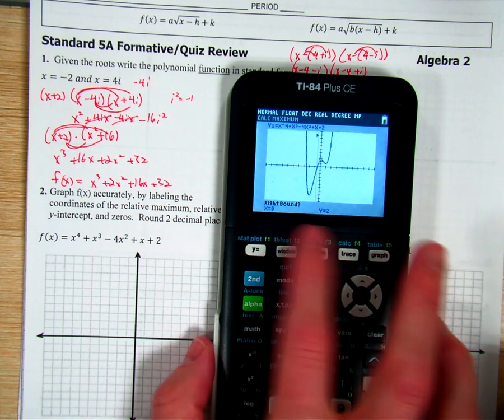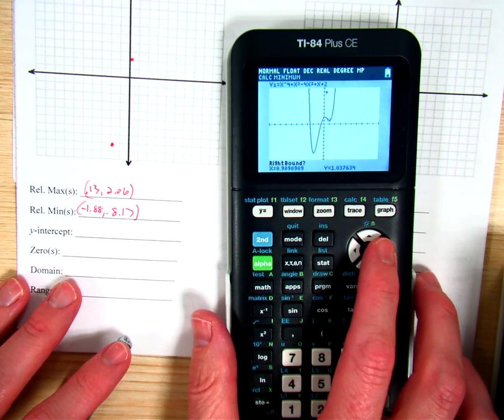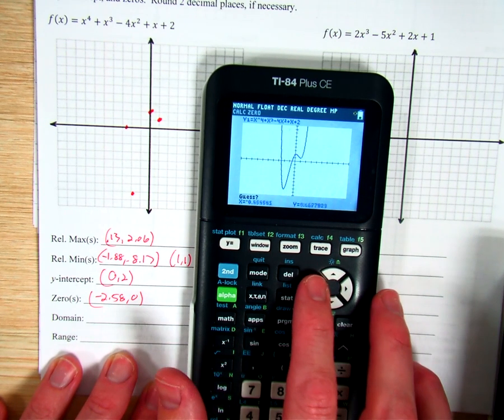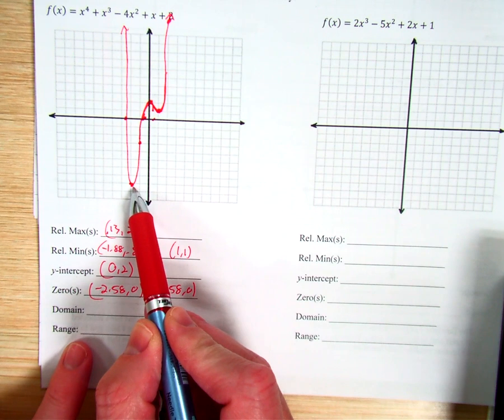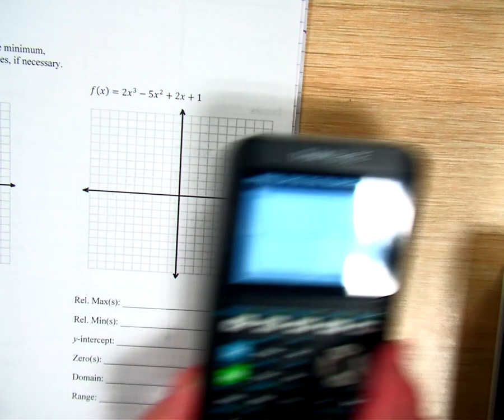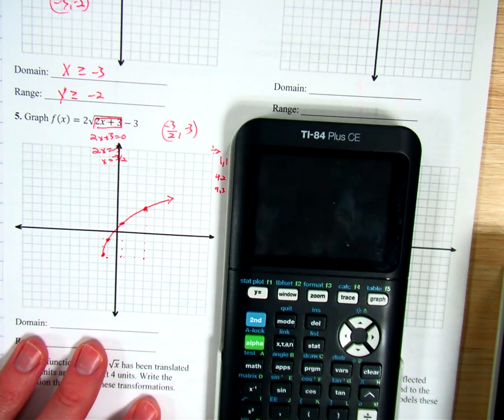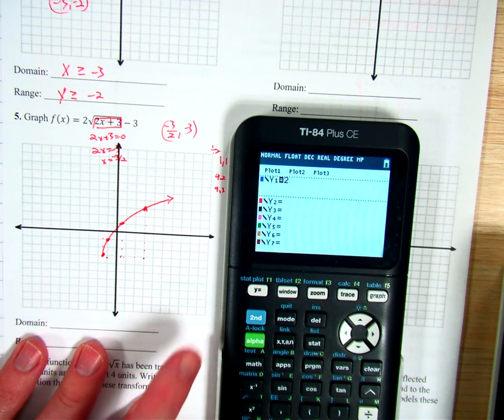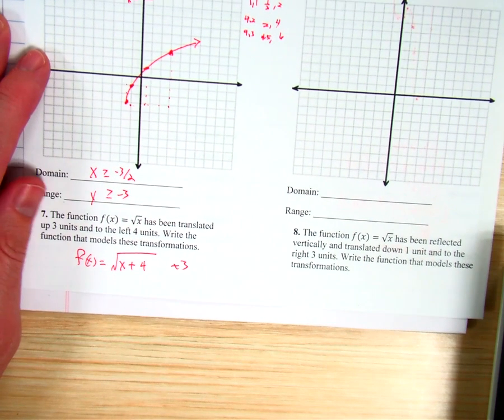Handke Algebra 2 Standard 5A Formative Quiz Review